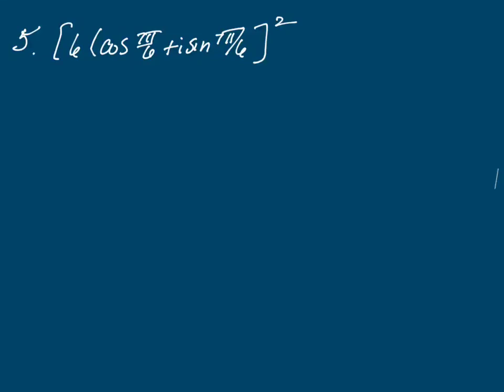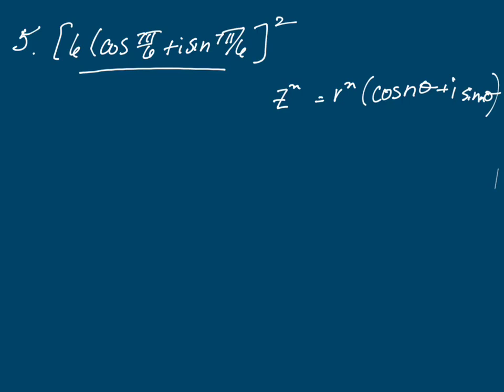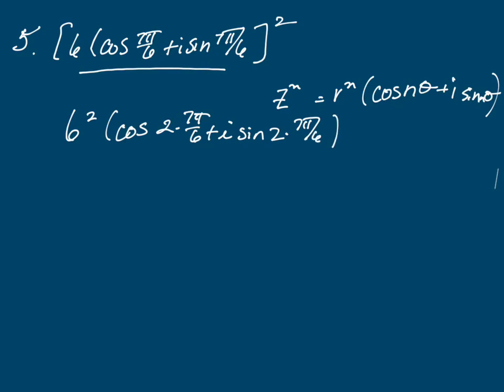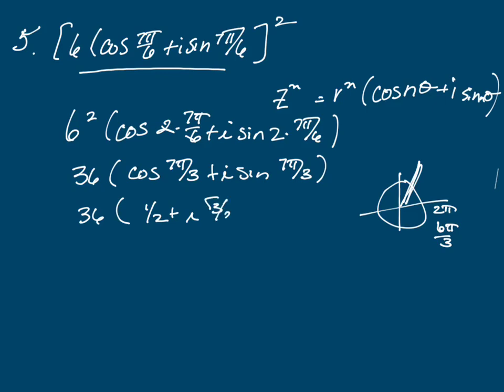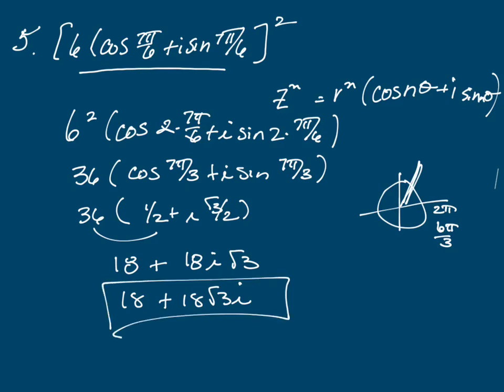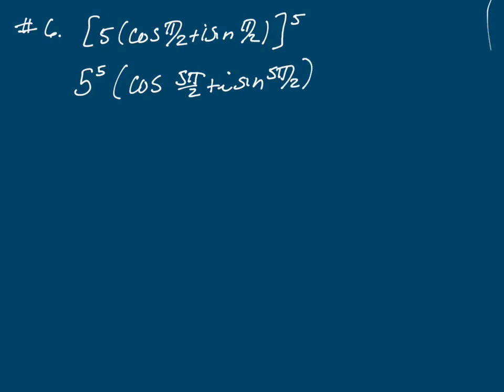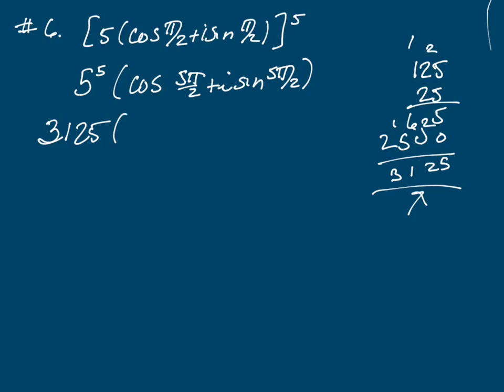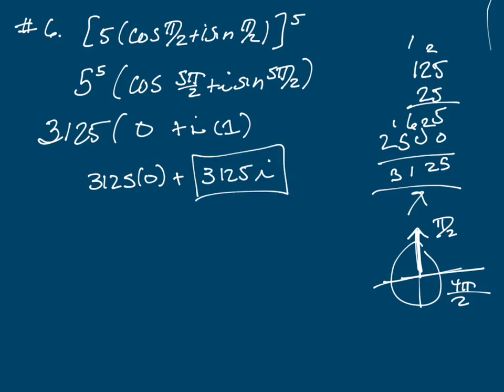6 6 HW #5-6